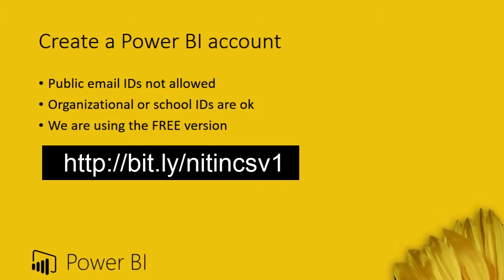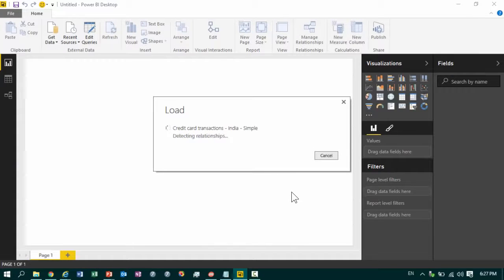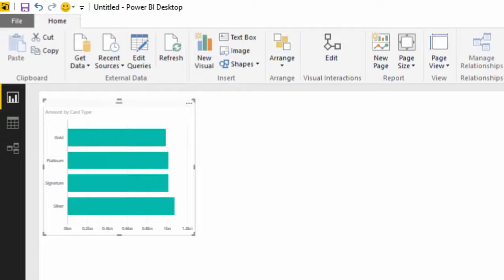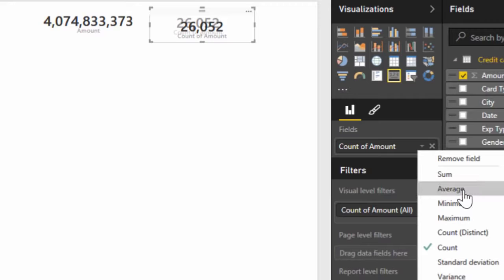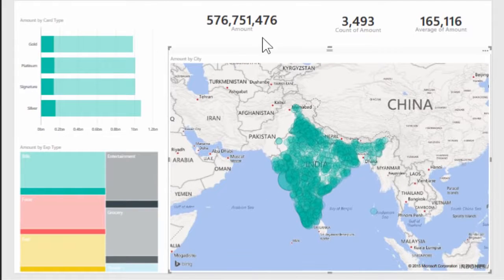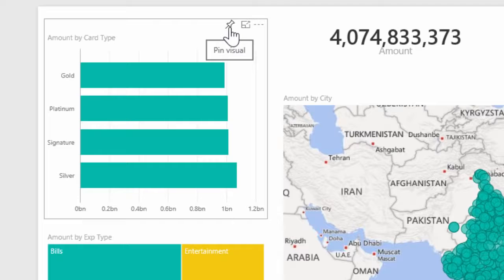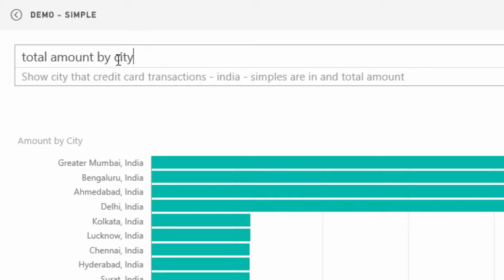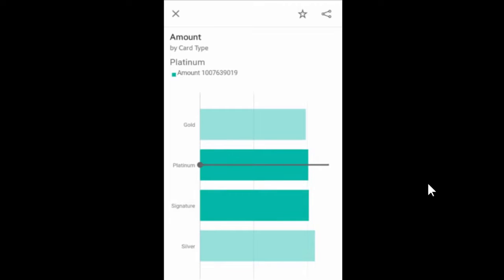Power BI Desktop for Beginners Create your first Power BI report and dashboard in 10 minutes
Spoken by: Efficiency 365